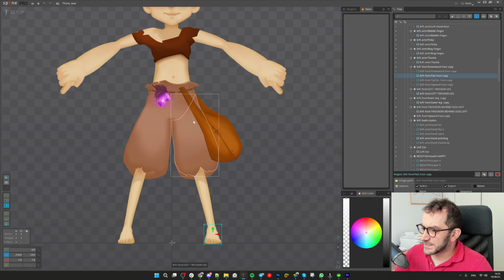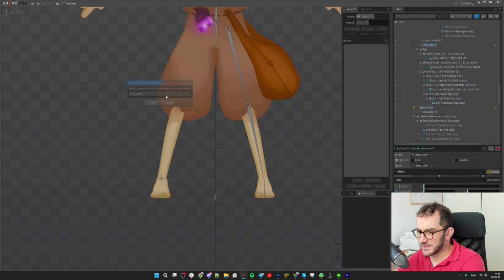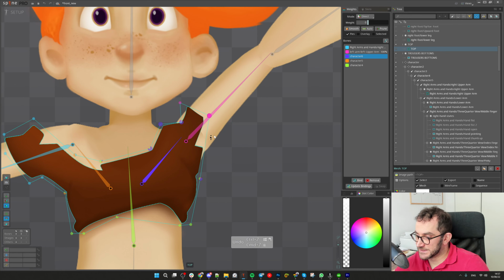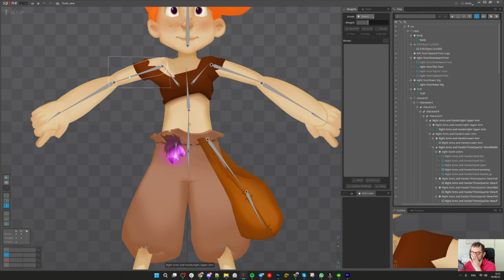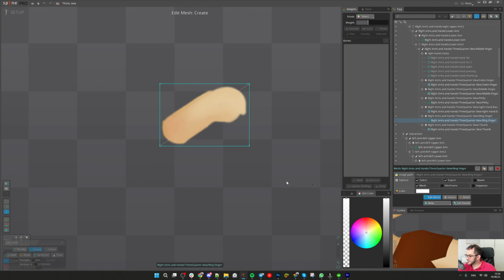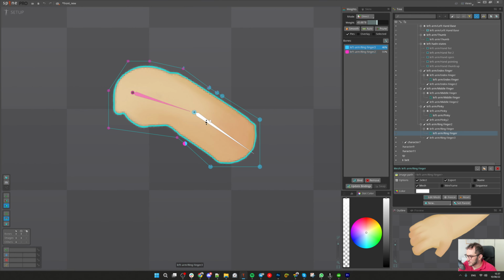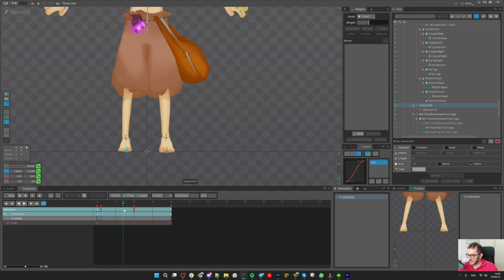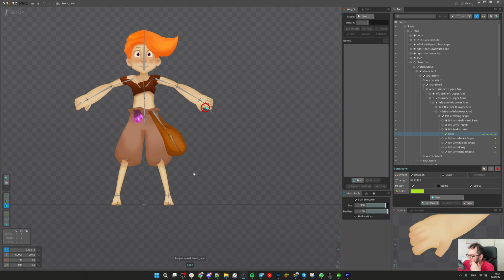Frontal Rigging in Spine 2D | Walk Animation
Re-rigging frontal character in spine 2d for animating walk and run